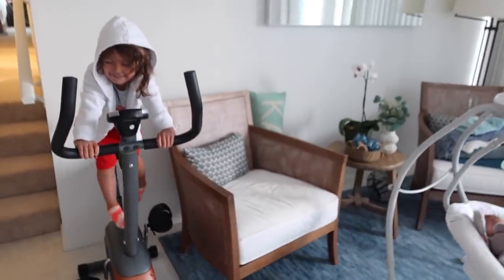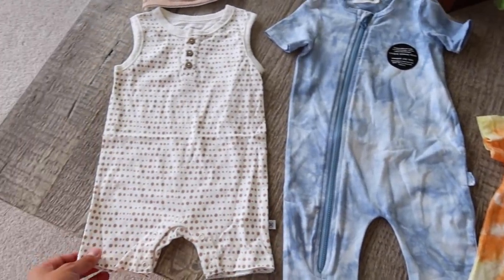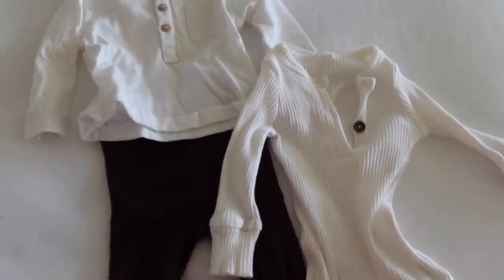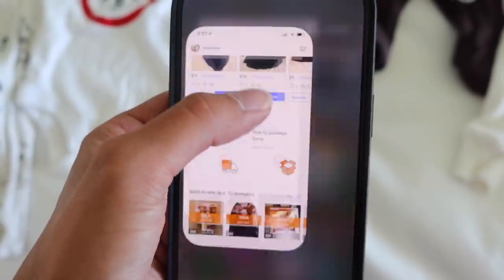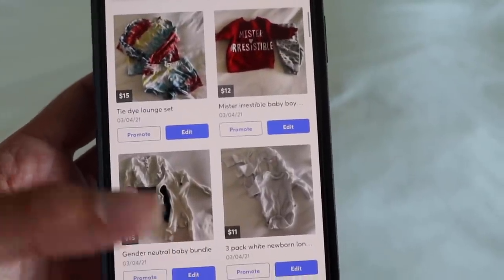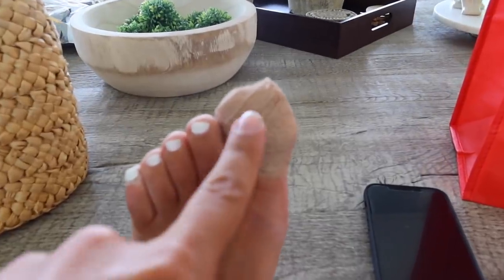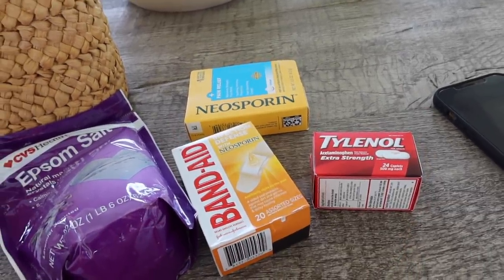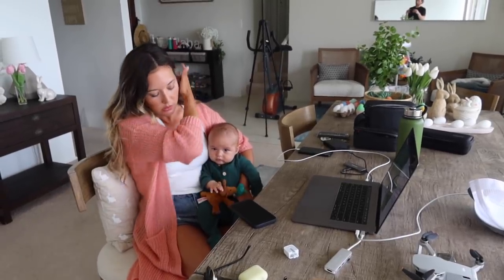RAW + REAL SCARY DAY IN THE LIFE IN HAWAII! TSUNAMI + FLOOD WATCH! @BriannaK SAHM Vlog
It was a really scary day in Hawaii with a tsunami + flash flood watch! Thank you Mercari for Sponsoring this video: Download Mercari, a new way to declutter and earn extra cash